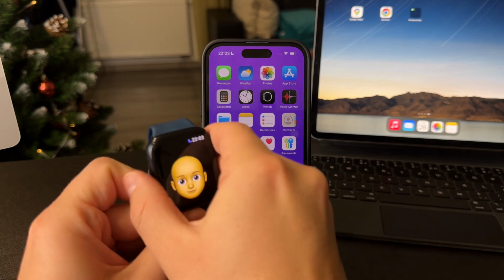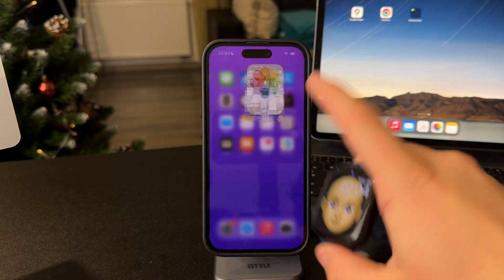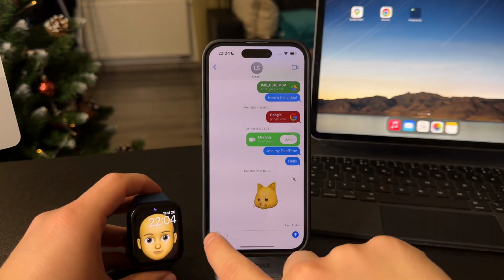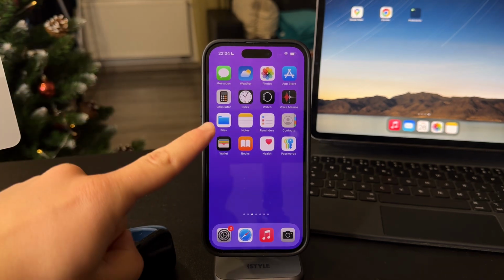How to Make Your Memoji Your Wallpaper on Apple Watch (tutorial)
In this video, we’ll show you how to set your Memoji as the wallpaper on your Apple Watch. Follow these easy steps to personalize your watch face with your custom Memoji and give your device a unique, fun look.